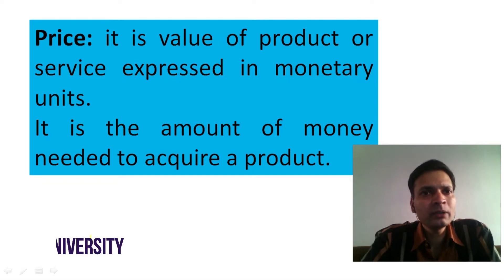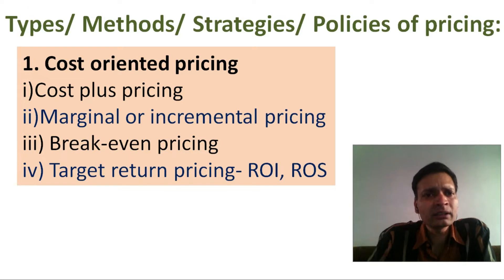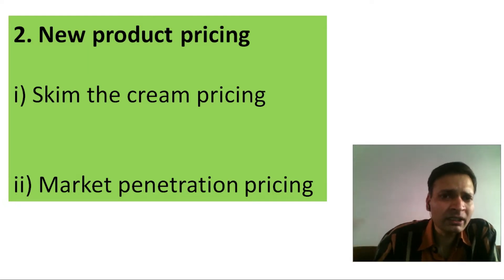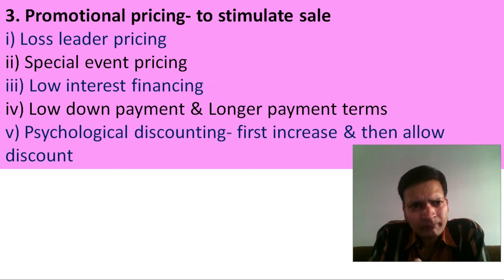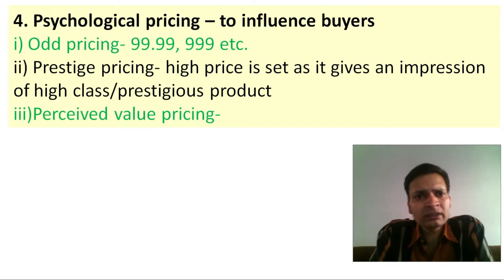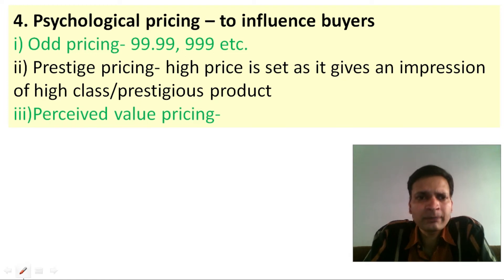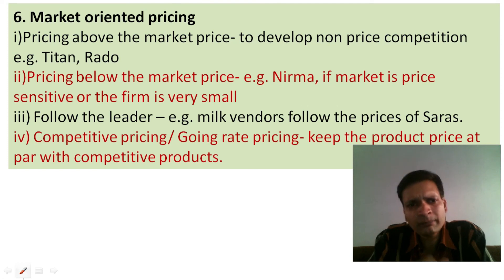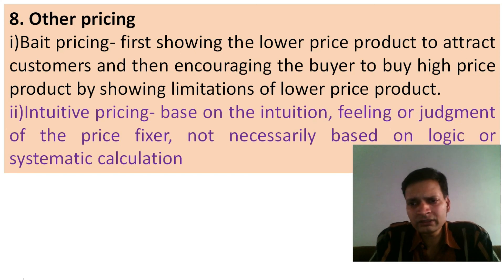Method Of Pricing- Pricing Methods Strategies in Marketing Management in Hindi 2021-2022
Method Of Pricing, Method Of Pricing – Marketing, Product, Transfer & Strategy | Pricing Methods And Strategies In Marketing Management In Hindi 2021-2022.